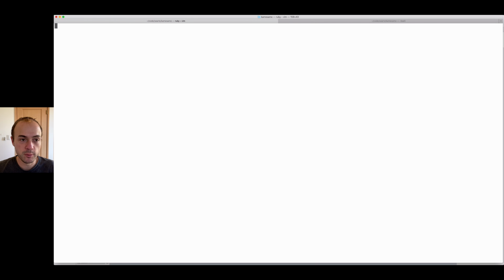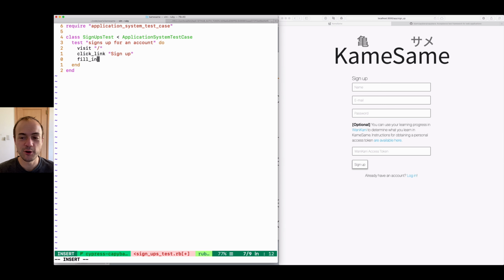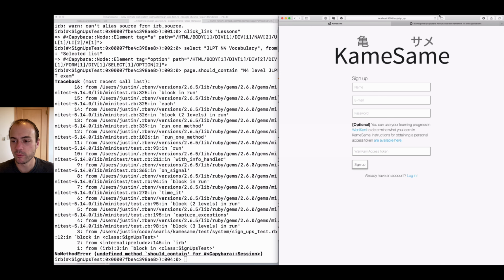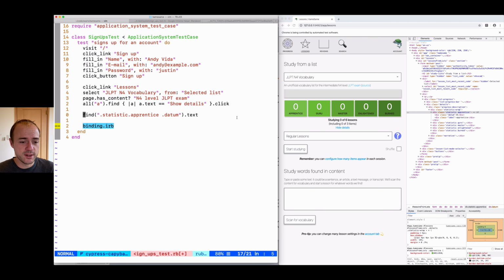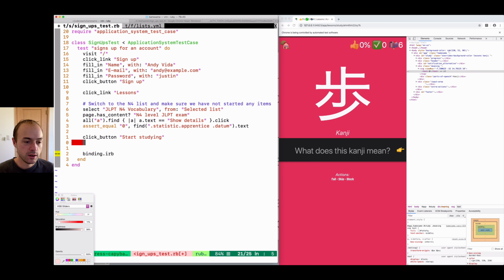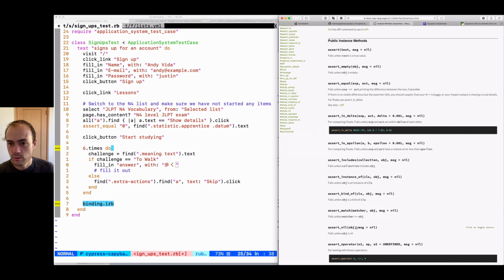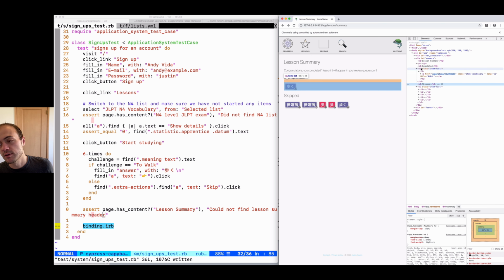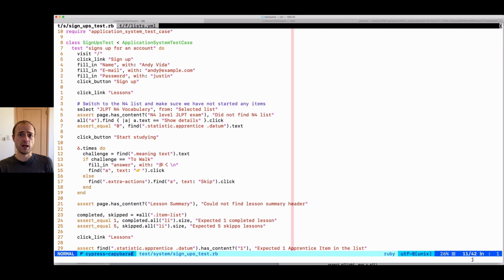Cypress vs. Capybara, part 2: testing with Capybara (Justin Searls)